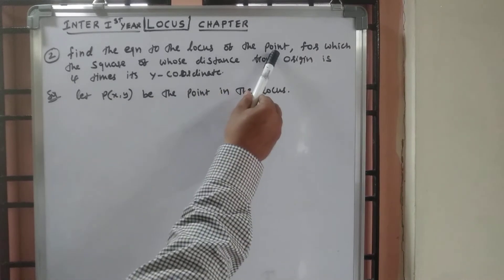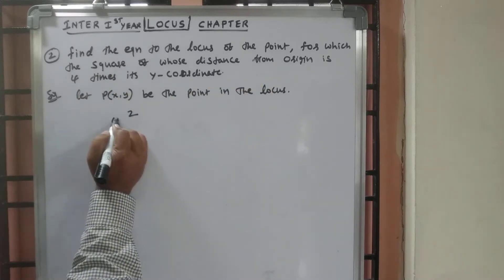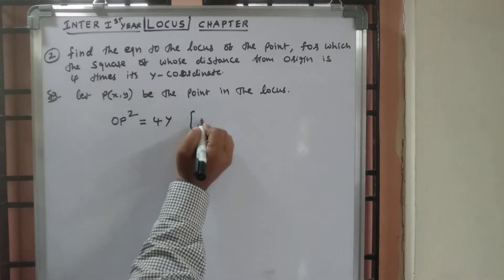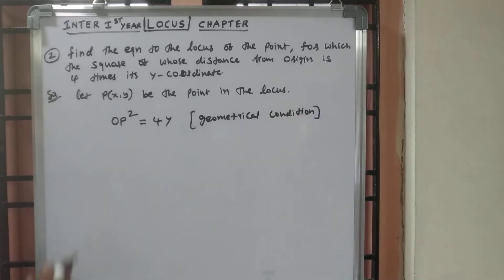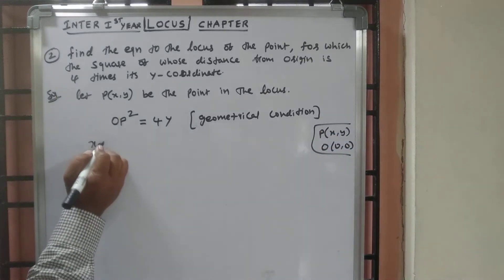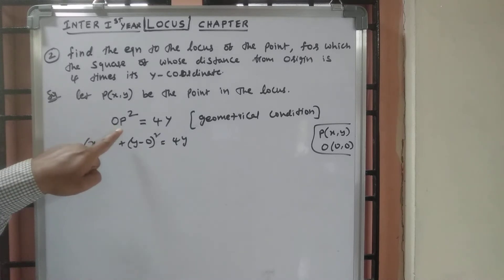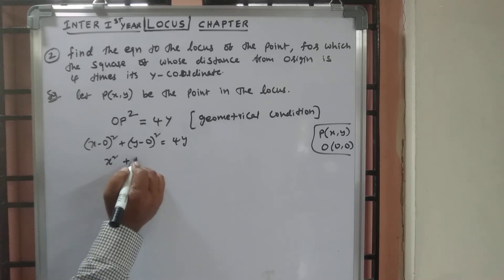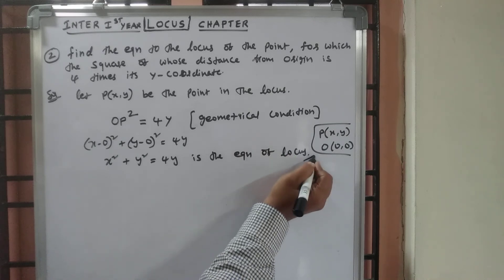Locus chapter, distance from origin is 4 times its y coordinate